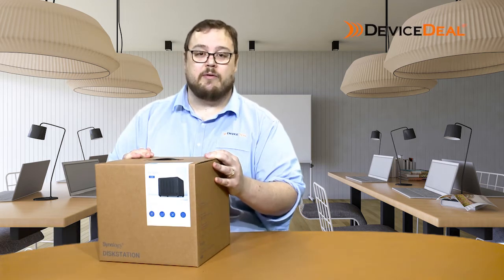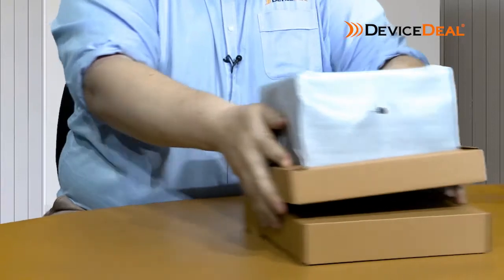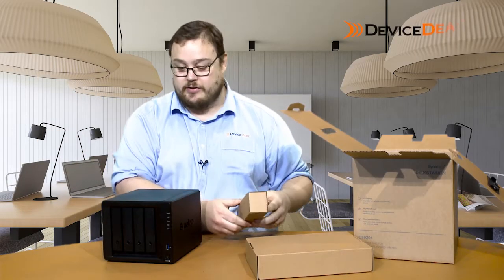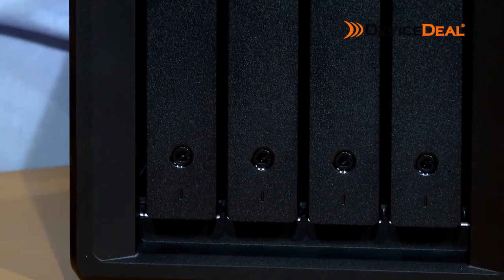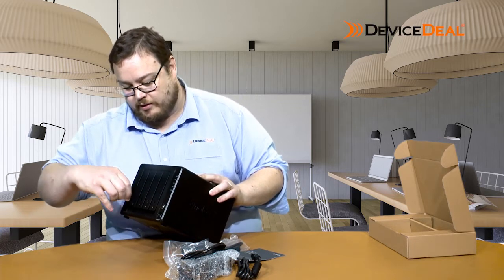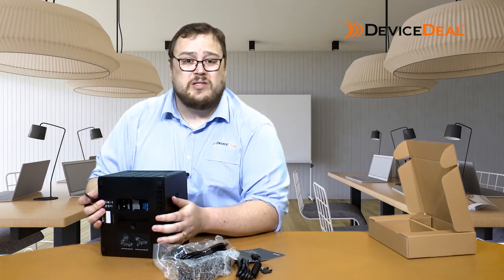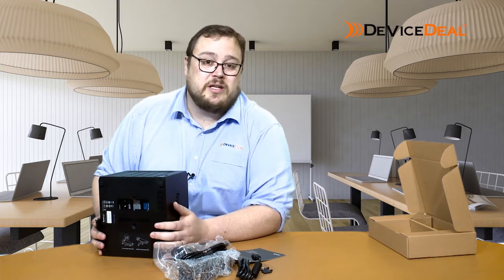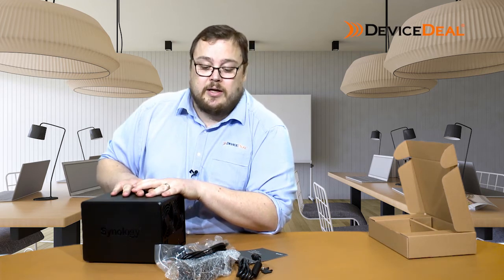Synology DS920+ Unboxing & Review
presents an unboxing and product information video for the Synology DS920+ NAS device. The DS-920+ is the replacement for the DS-918+ focussing on the addition of internal M.2 NVMe SSD slots.